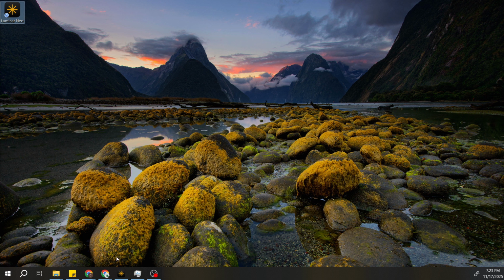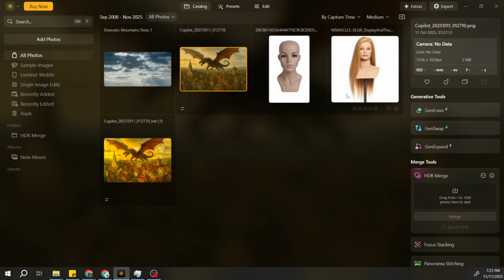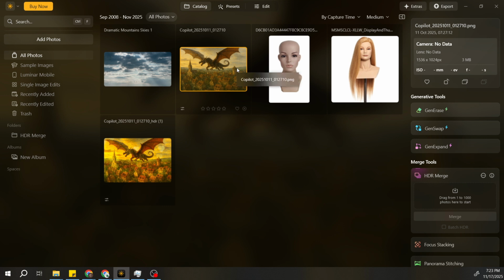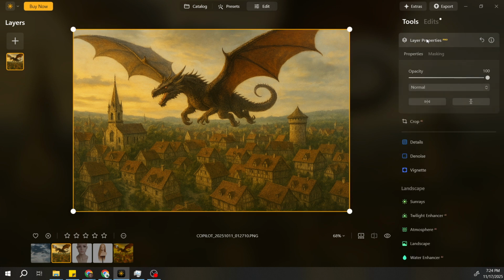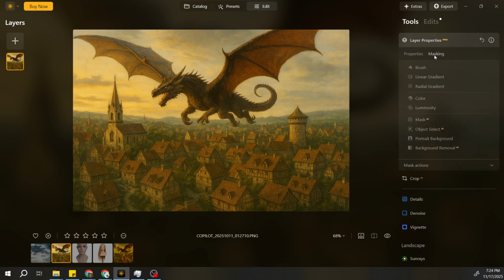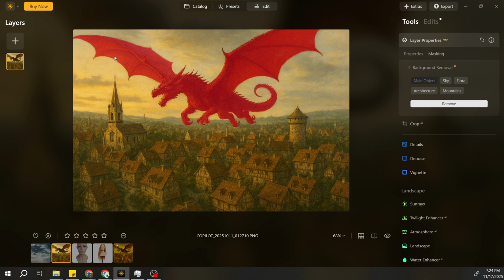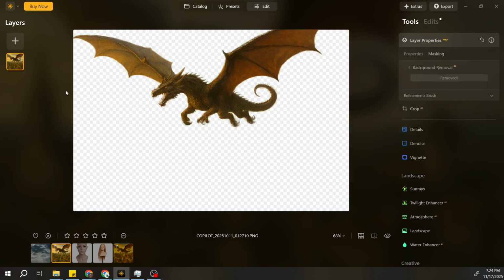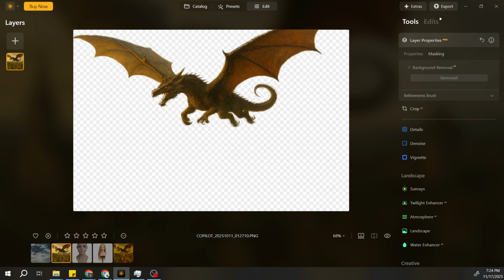How to Delete Background in Luminar Neo [2026 Guide]